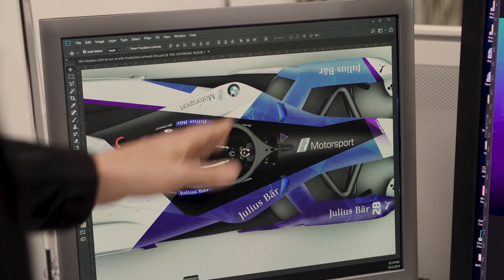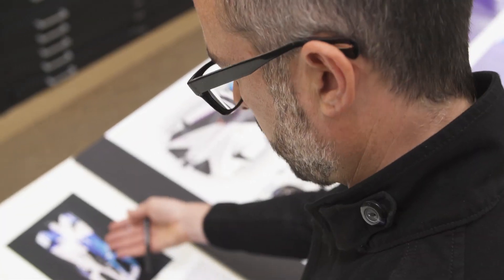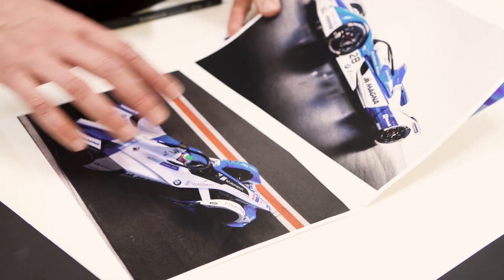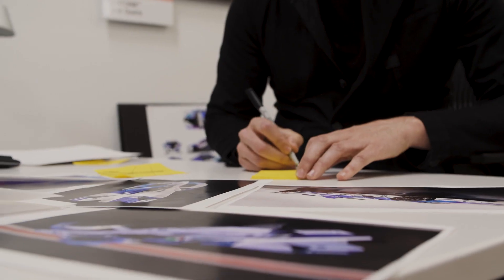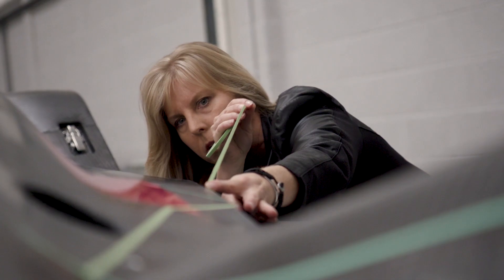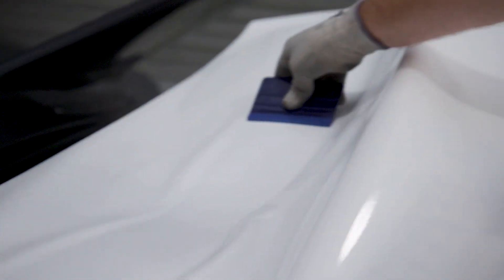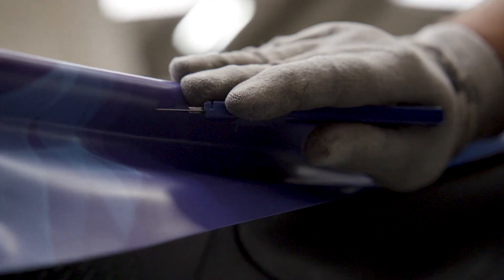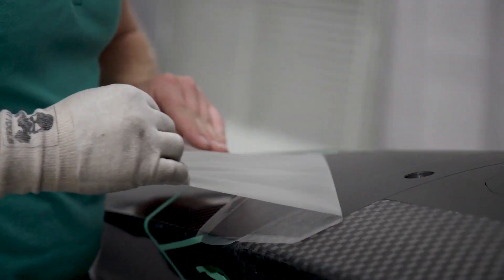Learn all about the genesis of the design of the BMW iFE.20 – BMW I Motorsport.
From the exterior, the slightly modified design of the BMW iFE.20 is evident. It maintains some of the elements of its predecessor, including the blue and white corners which intersect in the style of the BMW logo. The view from above has also been accentuated which, considering the usually elevated seating position of spectators at Formula E races, plays a particularly important role. On top of this is the asymmetric layout, which provides maximum visibility at race speed.

The striking changes also include the non-reflective, matt black cockpit element, which has been extended to the whole driver environment. It puts even more focus on the driver and highlights his pivotal role in Formula E. The BMW logo pattern emphasised in its predecessor has been given a slightly more abstract interpretation for the BMW iFE.20. In return, there is greater accentuation of the progression of colour from blue to violet, the natural colours of electricity.

Also, the BMW i Motorsport ‘Spirit Marks’ established during the course of last season are now also reflected in the design of the cars. To make it easier to distinguish the two BMW iFE.20, Sims’ #27 car is slightly more violet, while Günther’s #28 BMW iFE.20 is slightly bluer.